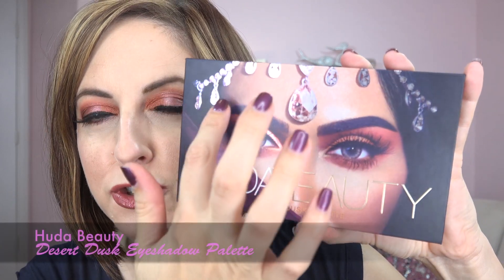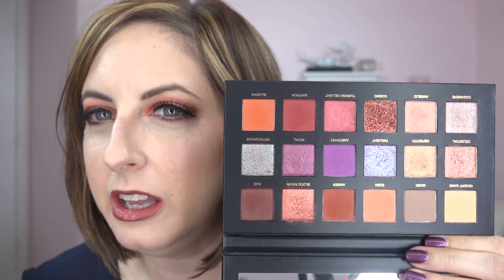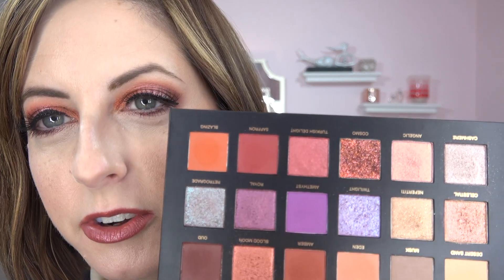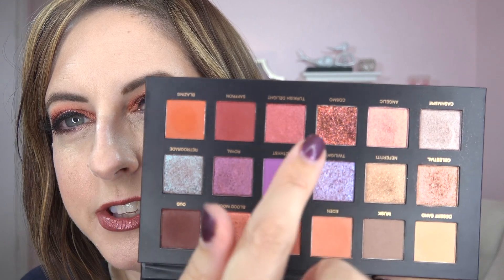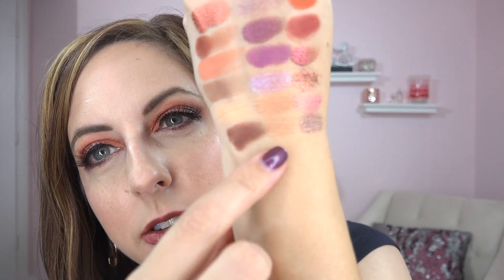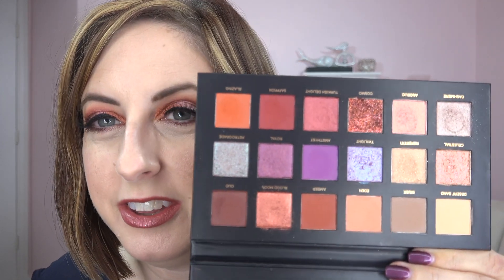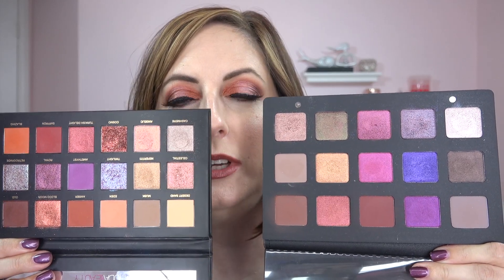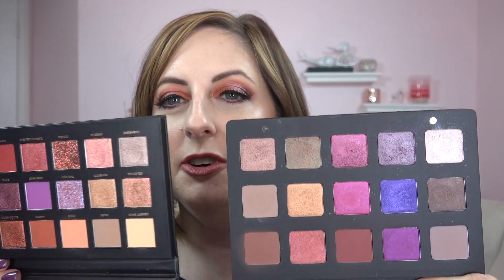Comparison: Huda Desert Dusk & Natasha Denona Lila Palettes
You might think the Huda Desert Dusk and Lila palettes are similar but I think these two palettes are totally different.  In this video I compare the Huda Rose Gold palette, the Desert Dusk palette and the Lila palette.  Also a new lip stain from YSL that is so comfy!

Products used:
Yves Saint Laurent Beauty Tatouage Couture Liquid Matte Lip Stain - 23